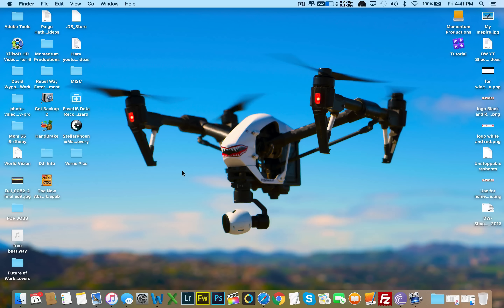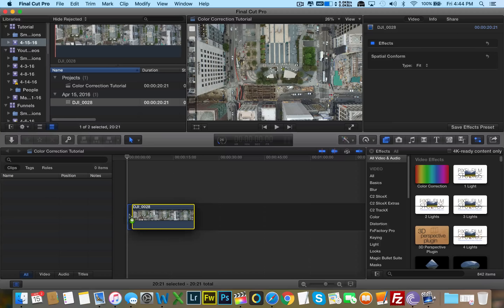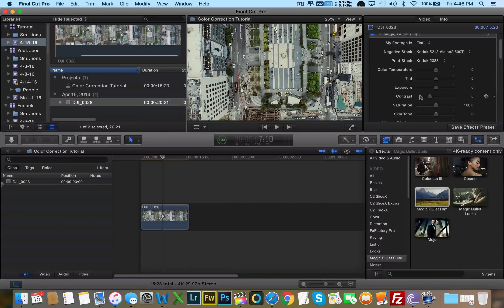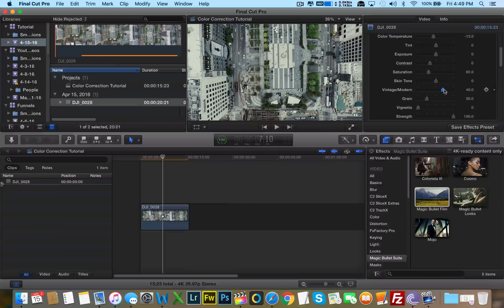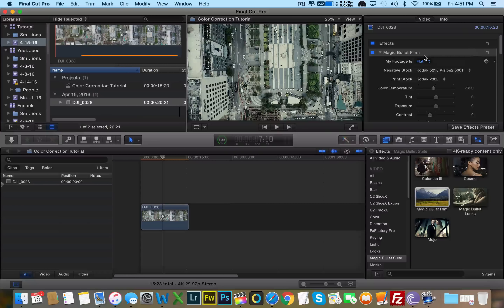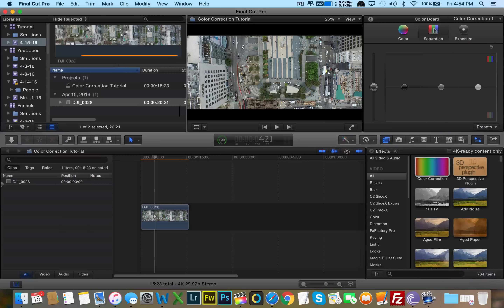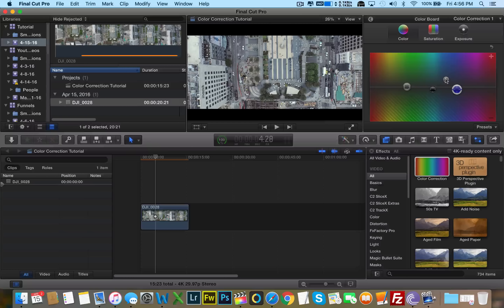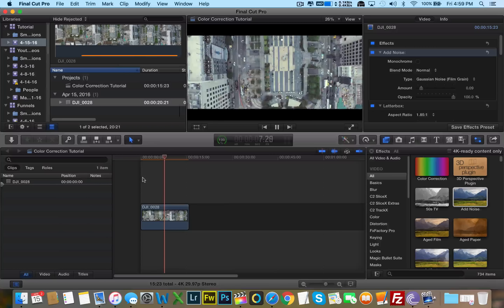DJI - How to Color Correct Footage From Inspire 1 and Osmo